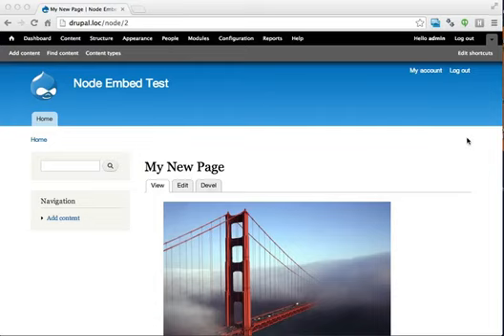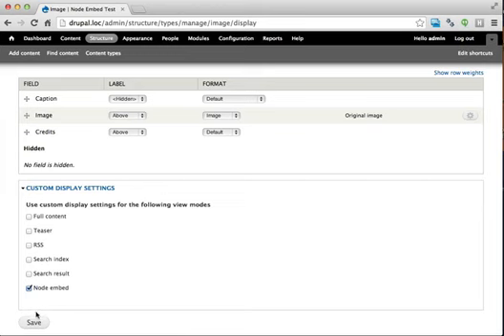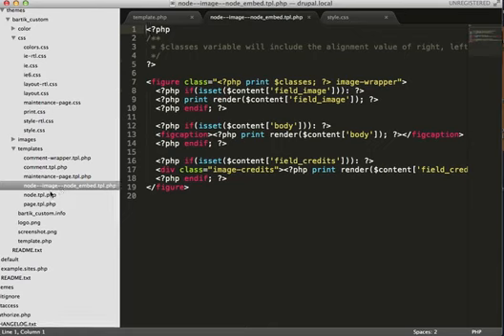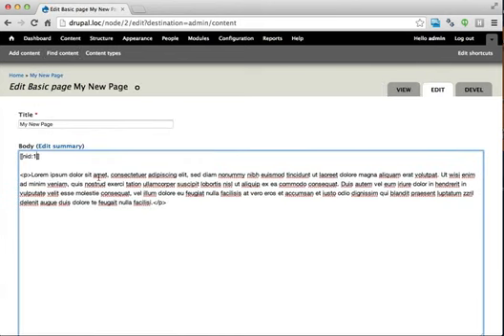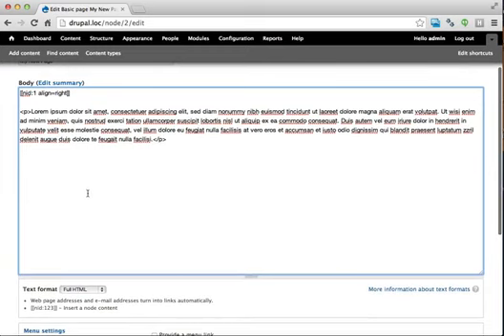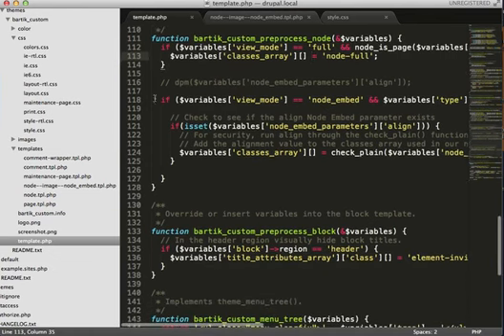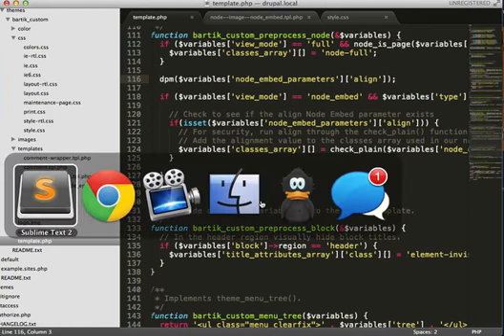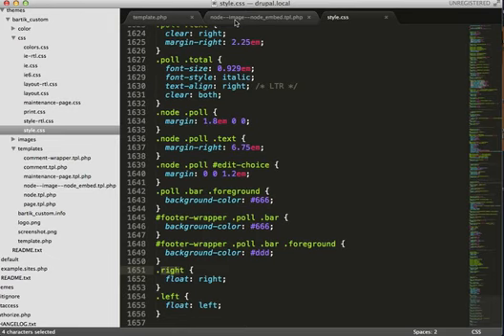Drupal Node Embed Module Customizing Embedded Content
This screencast provides details on the various ways to customize embedded content.